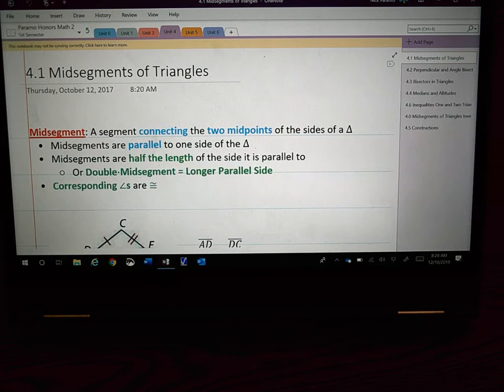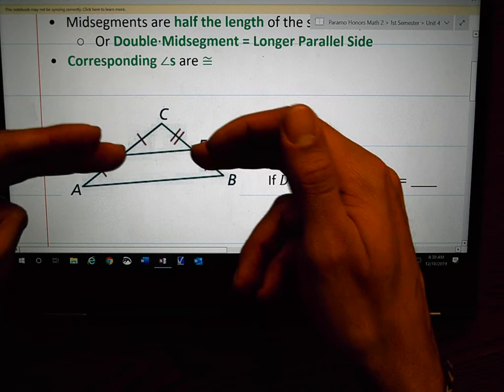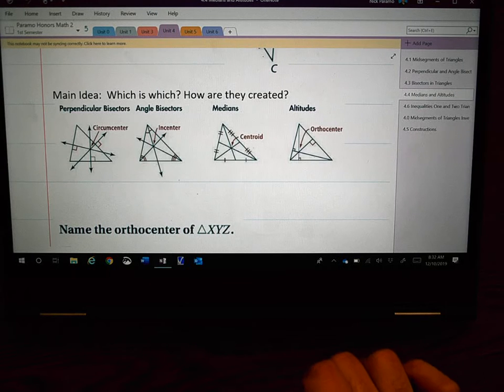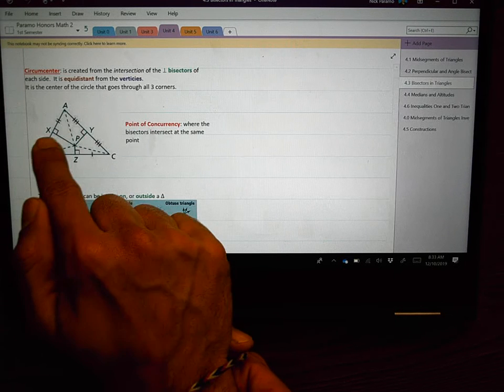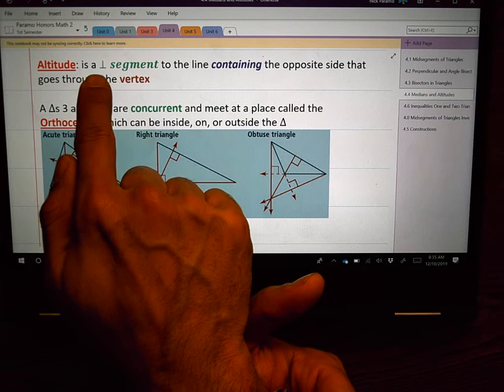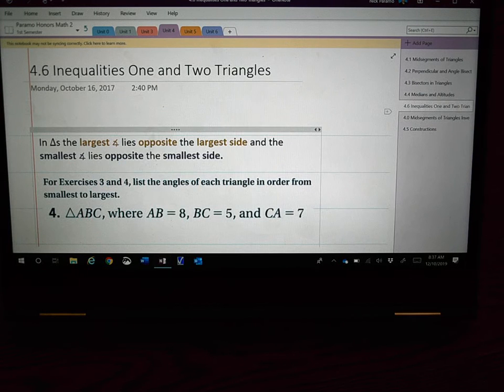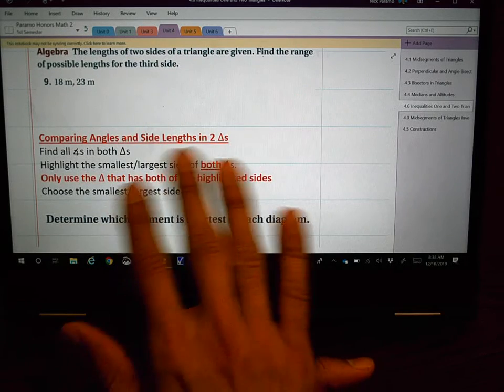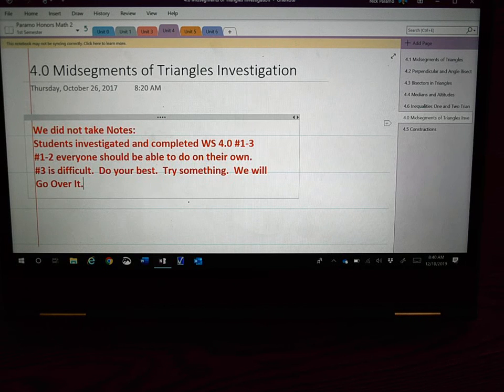HM2 Unit 4 Final Review